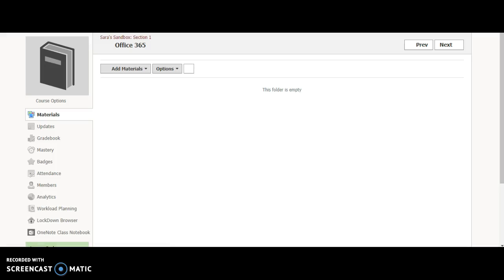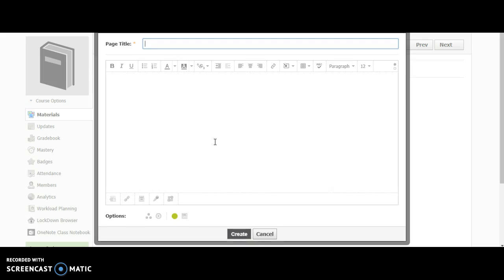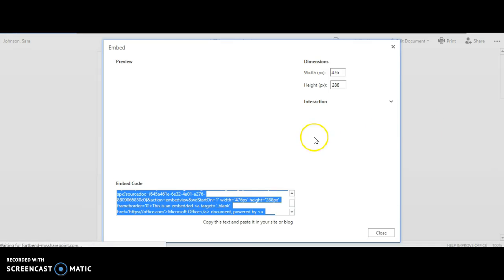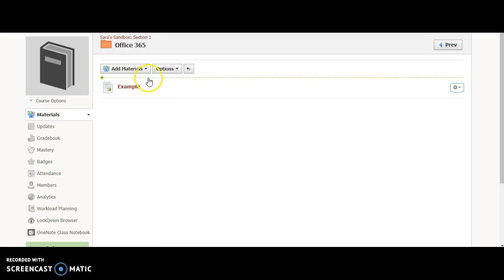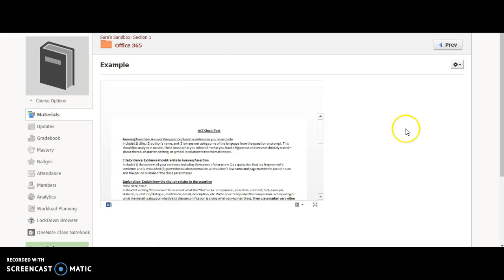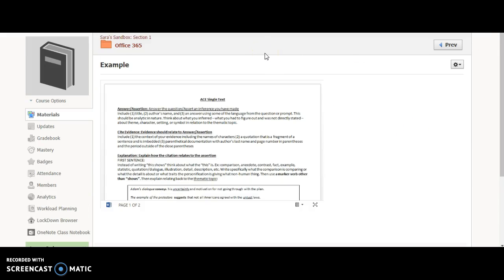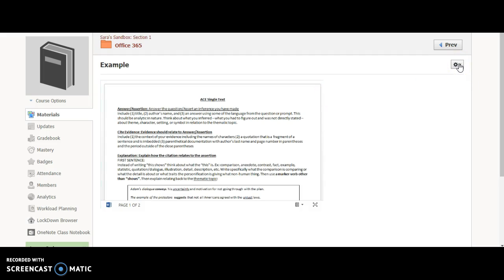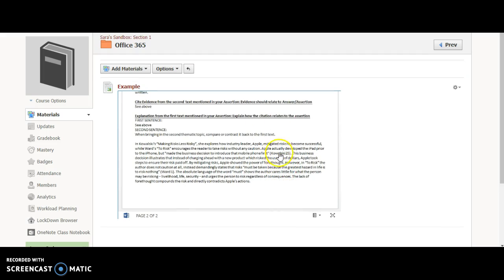How to Embed Office 365 in Schoology